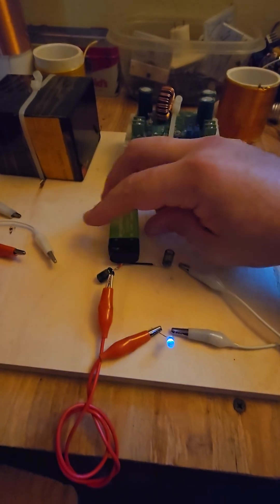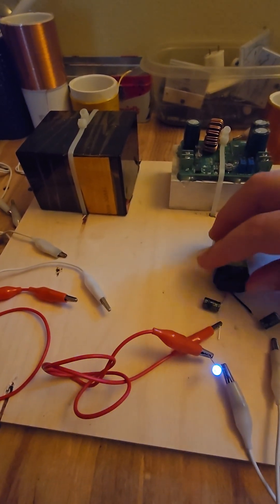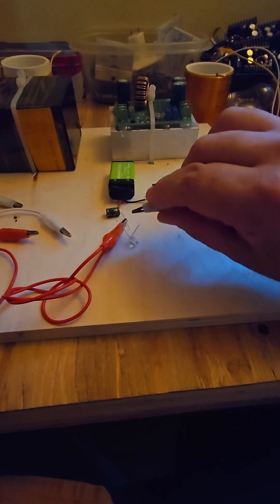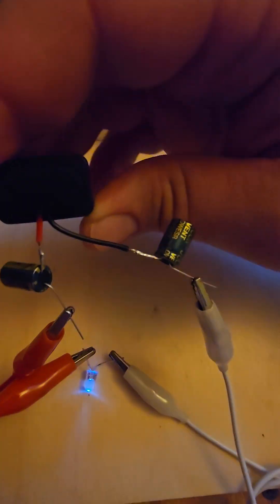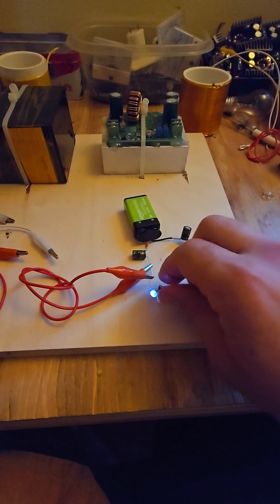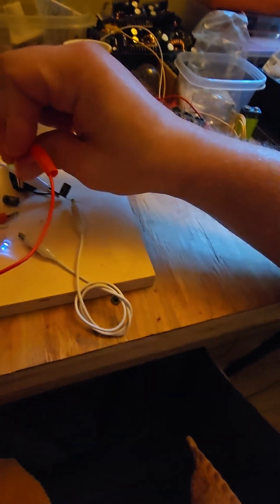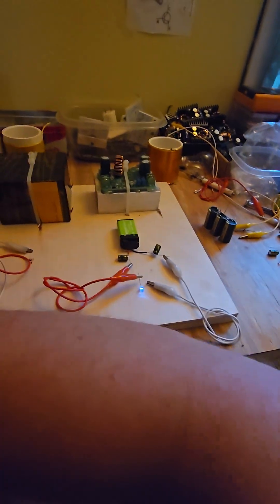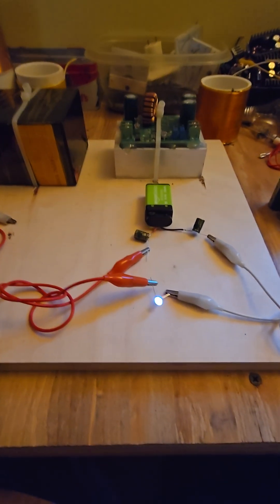UPDATED VIDEO ON REFINING THE ANOMOLY.ITS A CAPTRET?HOW IS DC FLOWING THRU SERIES CAPS?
After testing this circuit further I Refined it even more off camera. This circuit is now just a 9vdc battery with a 16vdc 470uF capacitor in series off both the negative & positive leg of the battery for a total of two dc capacitors in the circuit & somehow an led lights up between the two series capacitors. What's interesting is a dc electrolytic capacitor is a blocking device to dc current flow & should in theory have in infinite resistance when in series with a dc load. I discovered that if the correct capacitor value is used a 3mm 3vdc led will light at a somewhat respectable brightness while drawing 0 current to do so but the wrong dc capacitor value will cause an odd but very small current draw from the battery which should be impossible because series dc capacitors especially low esr electrolytic ones should be complete blocking devices to conventional dc current flow. After some more digging this circuit is apparently called a CAPTRET. Much more investigation should be done into it & what's odd is a resistance reading on the CAPTRET output starts at 17 mega Ohms & skyrockets to infinity. Its a very odd circuit & the unfortunate thing about it after more testing is the incorrect series dc capacitor value will cause current drain on the battery in a trickle amount. The correct series capacitor values won't cause measurable current draw on the battery & the led will faintly glow.

ibpointless2 is the inventor of this captret circuit

Interesting channels & people to check out

POWER MANIFESTATION THEORIES KEN WHEELER

(FERD20U50 Field Effect Diode Used In This Linked Video?)(19:22)